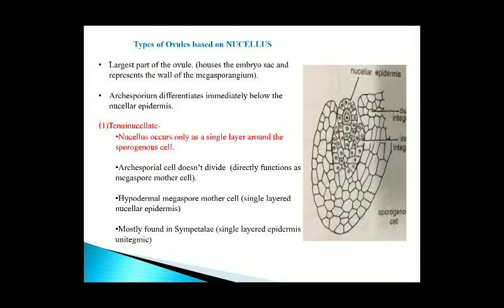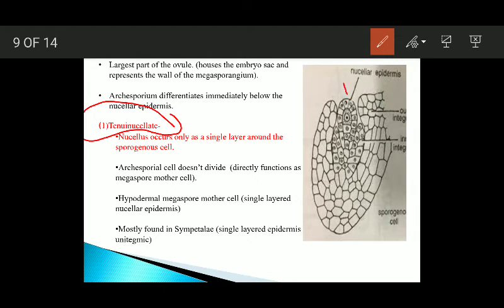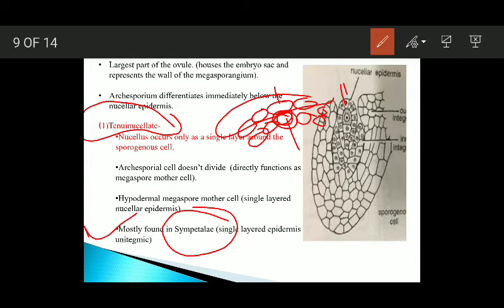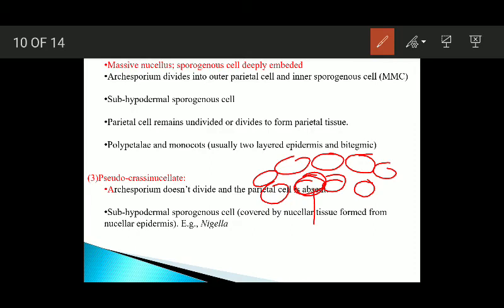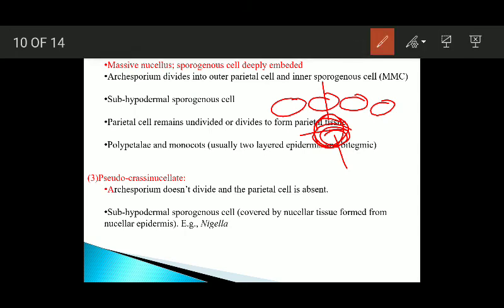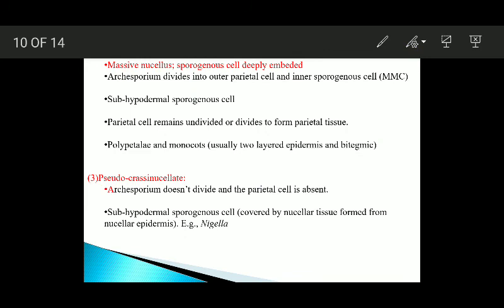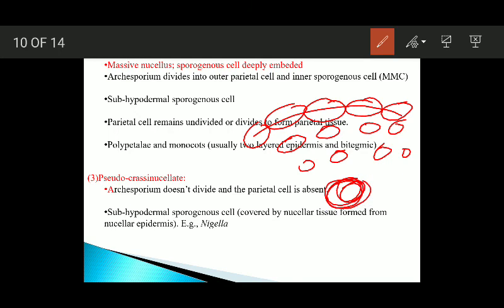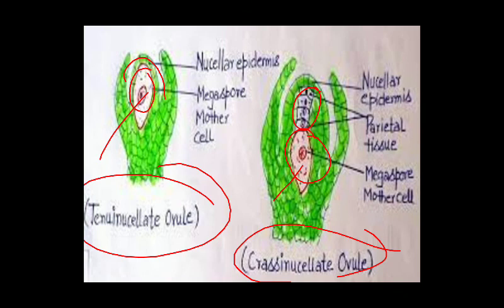Types of ovules based on nucellus...